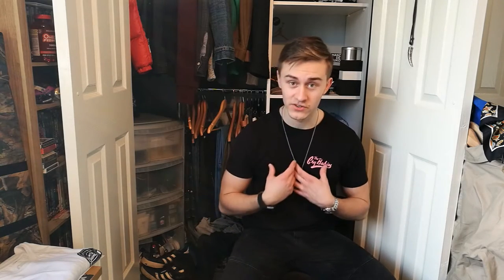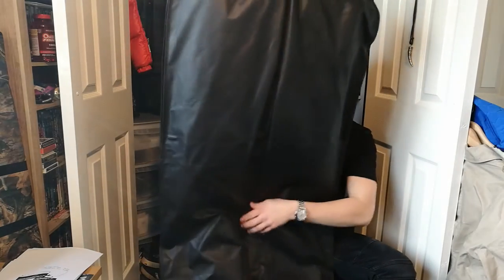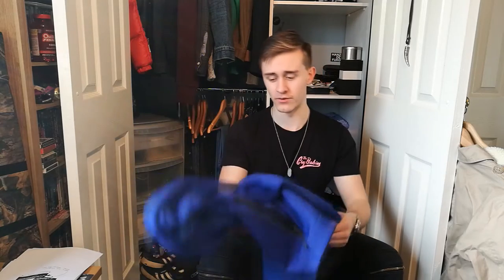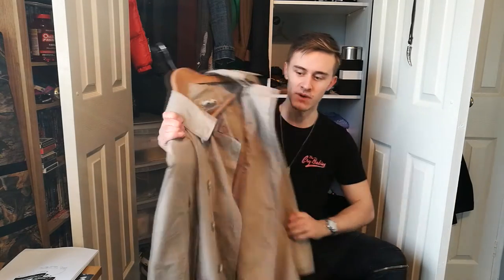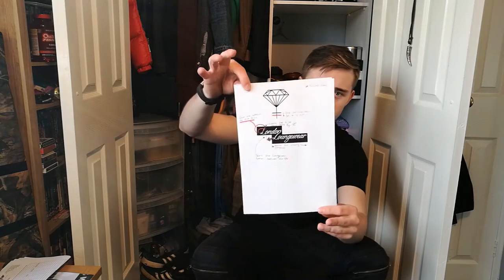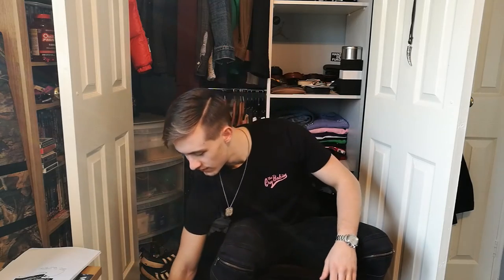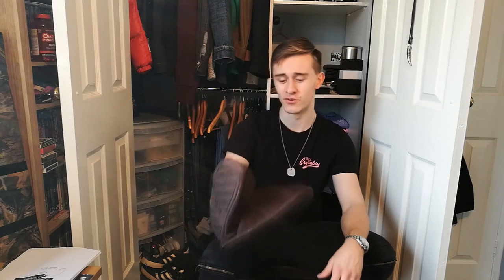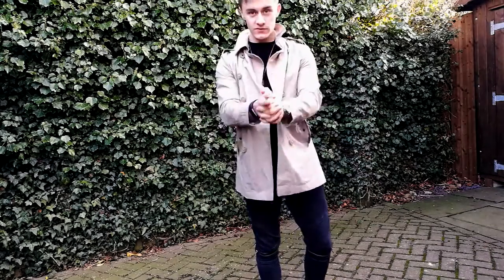SEASON HAUL | JT WILLIAMS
Music supplied by:
Artist -
Song -

And as always cheers for watching.  Means a lot :)

JT Williams